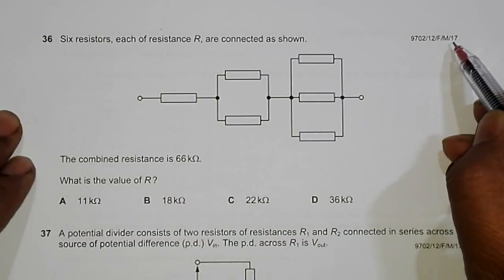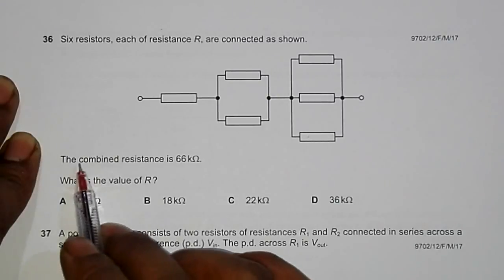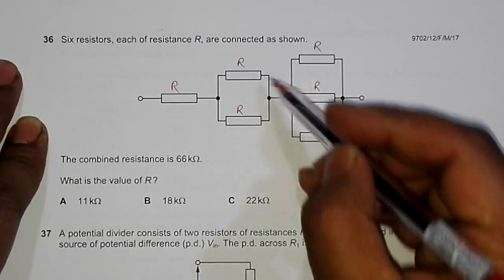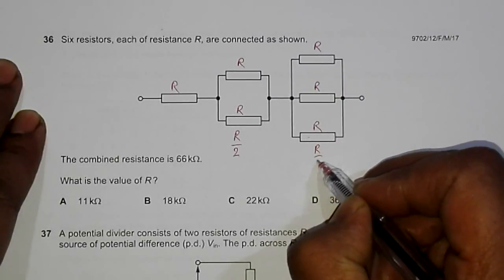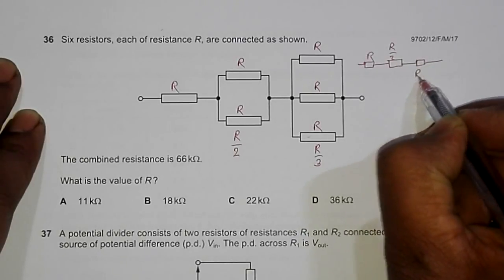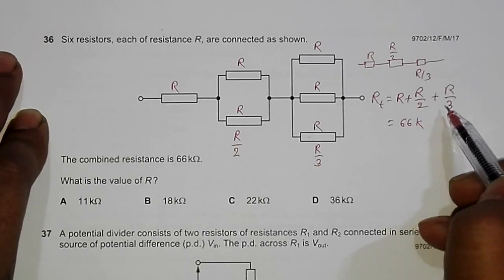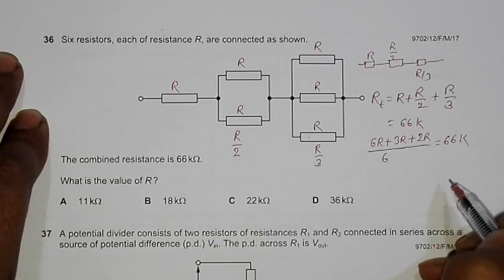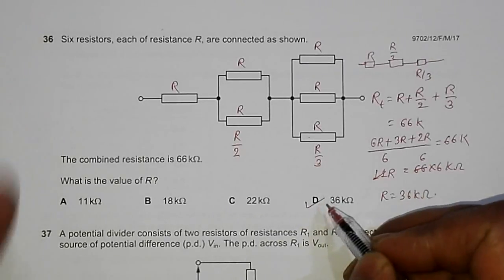2017 CAIE AS & A level May June Physics Paper 12 Q. No. 36 (9702/12/M/J/17) by Sajit C Shakya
2017 Cambridge International AS & A level May June Physics Paper 12 Q. No. 36 (9702/12/M/J/17) by Sajit Chandra Shakya from Nepal

Four resistors are connected in a square as shown

The resistance may be measured between any two junctions.

Between which two junctions is the measured resistance greatest?

A P and Q B Q and S C R and S D S and P